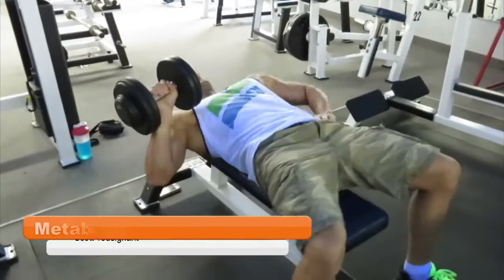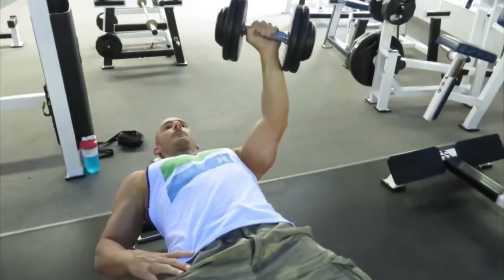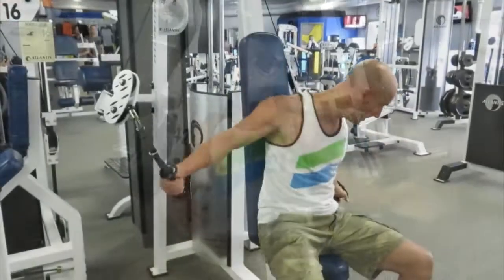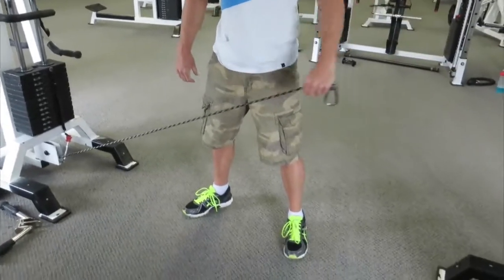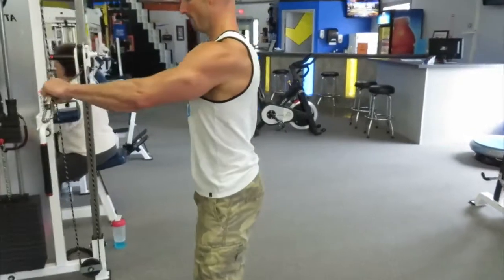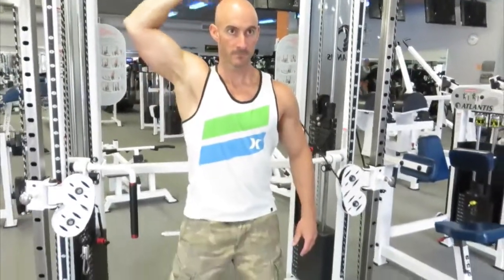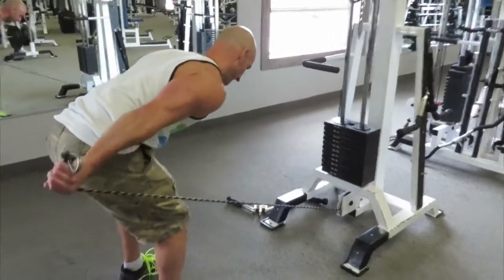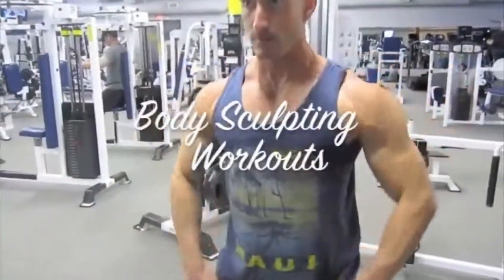Bro Get'n Functional With Unilateral Exercises: Chest, Shoulder, and Triceps Workout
Started a new training phase this week... AMP phase 9. The beginning of the week focused on strength... now we're finishing off the week with a hypertrophy focus while utilizing unilateral exercises. Mainly doing it for variety and enhancing our mind-muscle connection.

My Current Stats:
5′ 7″
153 lbs
38 years old